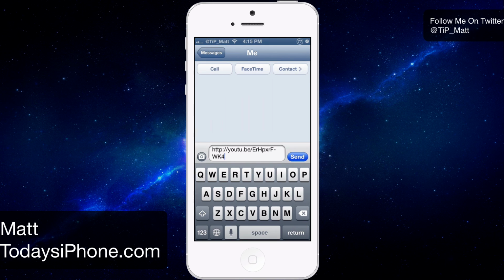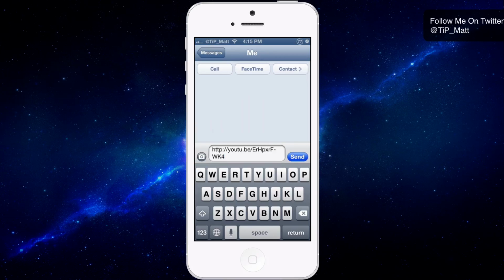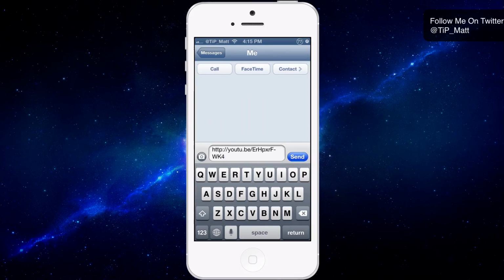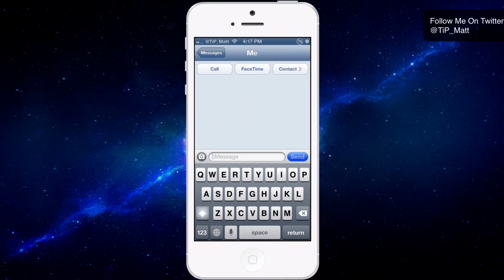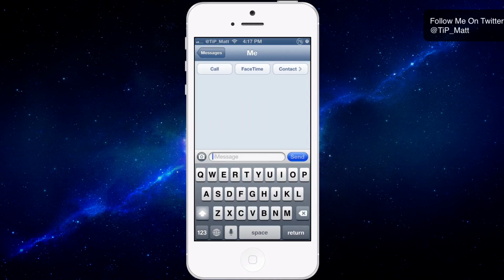Jailbreak Tweak Review: Triple Tap To Clear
There are two way you can go about deleting a message you have type up to send to someone. You can either hold down the backspace button or you can select all the text and delete it. Now there is one more option for you to choose from. You can now triple tap anywhere in the text field and the message will instantly be erased.

"Triple Tap To Clear" is a free tweak that was created by iOS developer greensnow. The tweak does not have any option to configure, which means once Triple Tap To Clear is installed you are using it. The only way to stop using it is by uninstalling it in Cydia

One other thing to mention is that the tweak is only compatible with the message application.

Tweak: Triple Tap To Clear